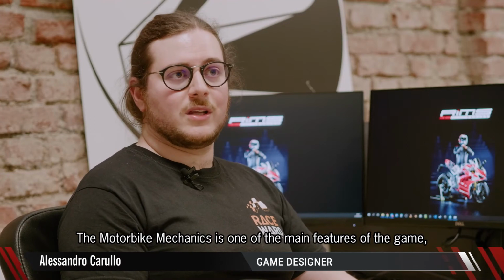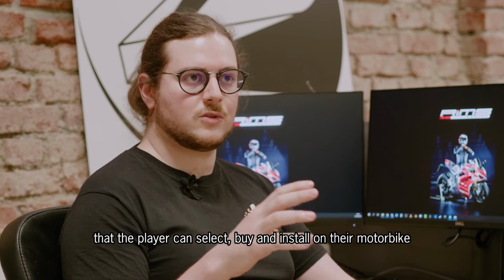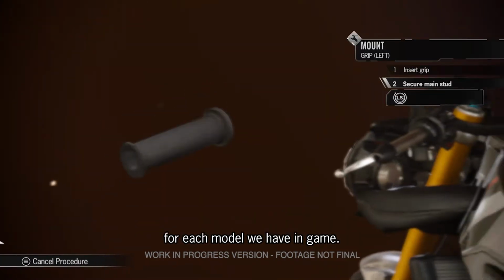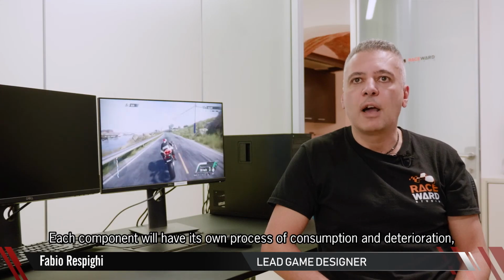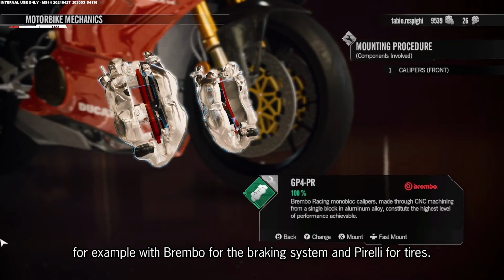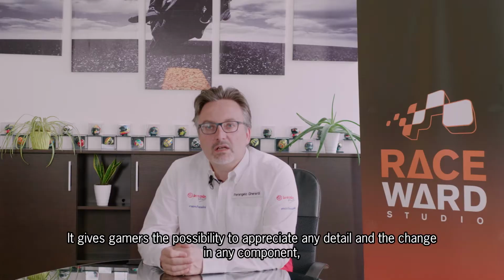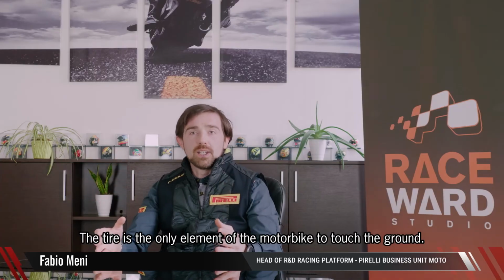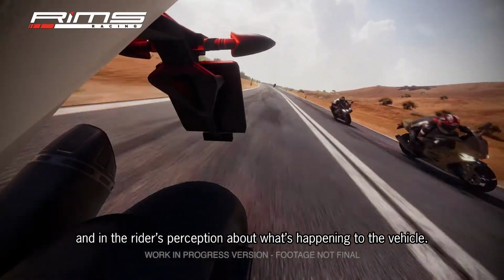RiMS Racing • Making RiMS Racing Docu 3 Details • PS5 XSX PS4 Xbox One Switch PC